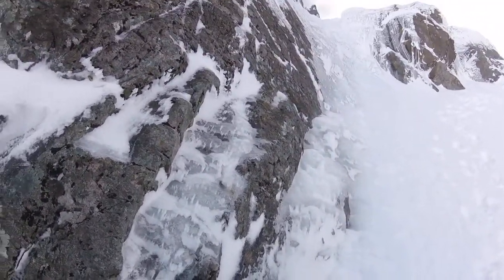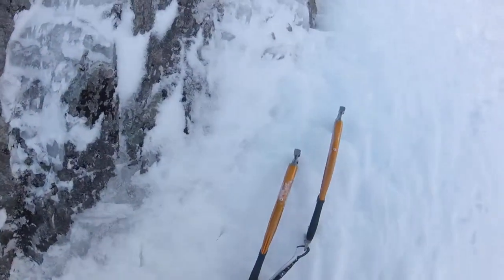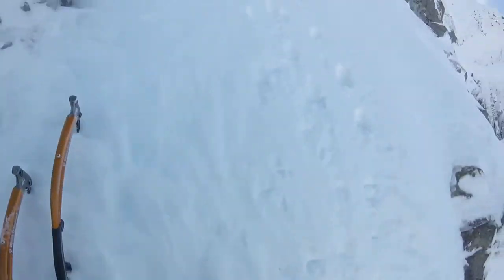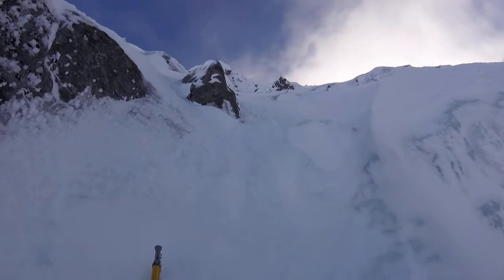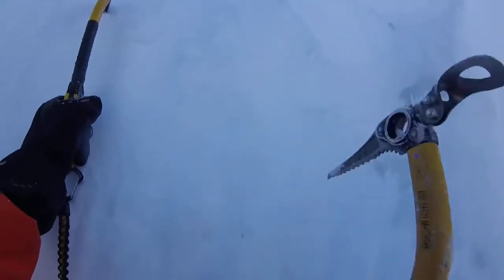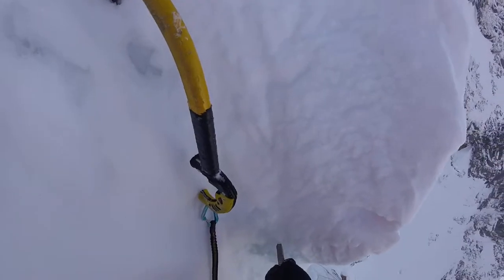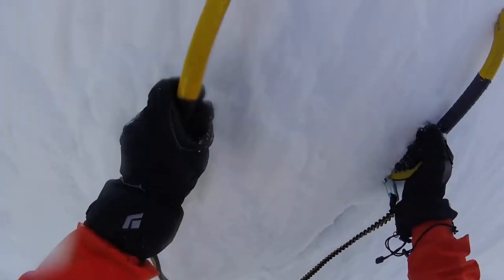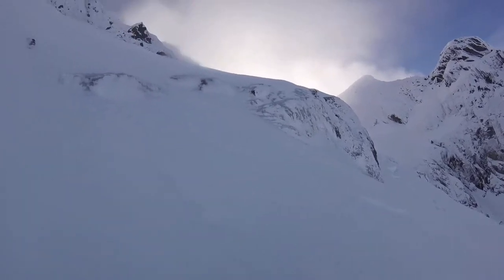Observatory Buttress, Ben Nevis 2018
Crux pitch